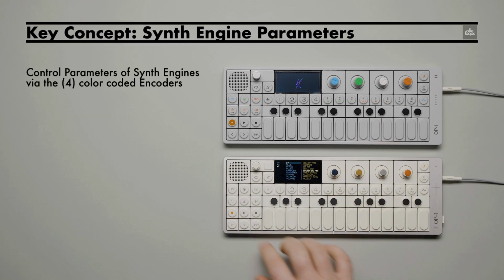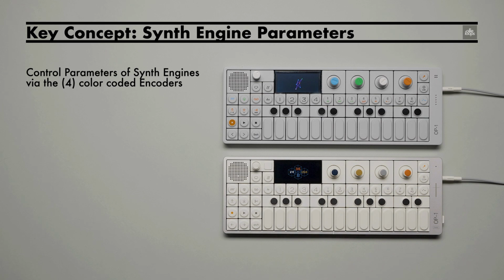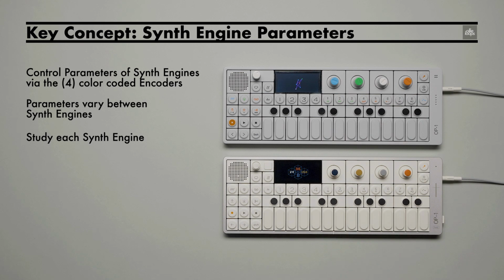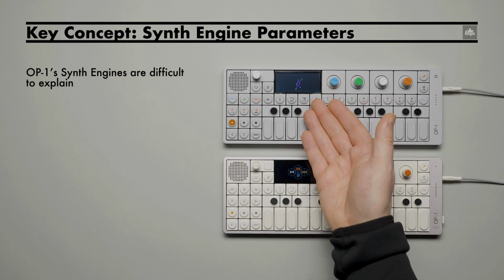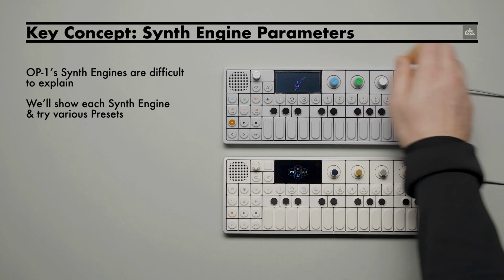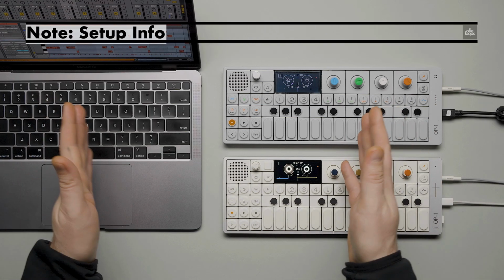OP-1: Synth Engines Demo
This video deep dives into the many Synth Engines of OP-1 and OP-1 field.

OP-1 is a digital synthesizer, drum machine, sampler, tape recorder and more. There's currently (12) Synth Engines on OP-1. Field features an additional Synth Engine called Dimension and Vocoder. It's got on board effects and an LFO. It's a unique device for standalone music production, use as a synth, sampler, sound module and other music related adventures.

Chapters:
0:00 Intro
0:26 Key Concept: Synth Engine Parameters
0:47 A Note about Setup
1:09 A Note about Sound Quality
1:26 Changing Synth Engines & Presets
1:44 Cluster
2:57 Digital
4:16 DNA
5:26 DR Wave
6:22 D Synth
7:23 FM
8:20 Phase
9:32 Pulse
10:53 Sampler Overview
11:20 Sampling into the Sampler Synth Engine
11:57 Note: Saving Snapshots
12:21 Sampler Presets
13:34 String
14:56 Voltage
16:10 Dimension
16:59 Vocoder
17:30 I hate goodbyes